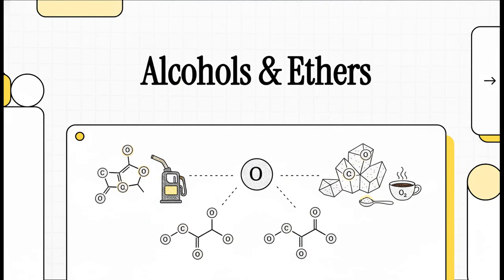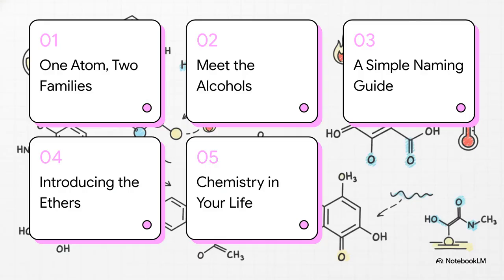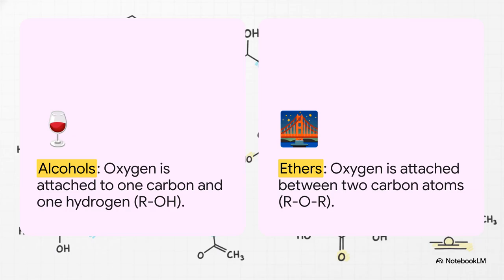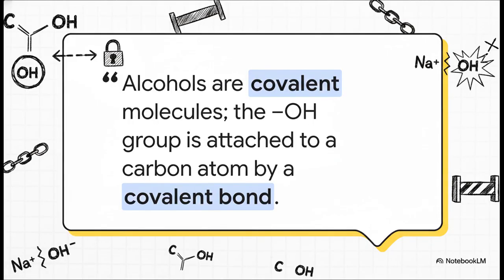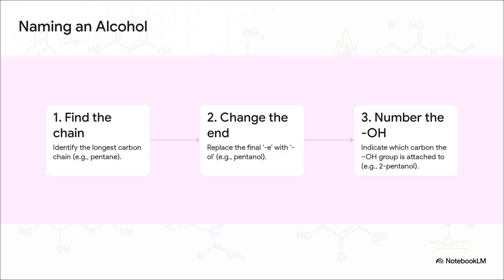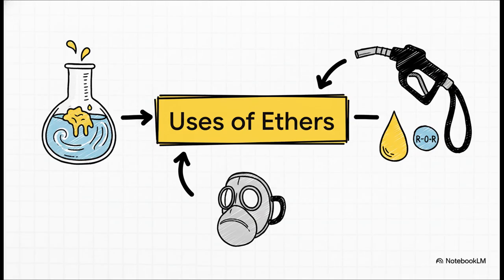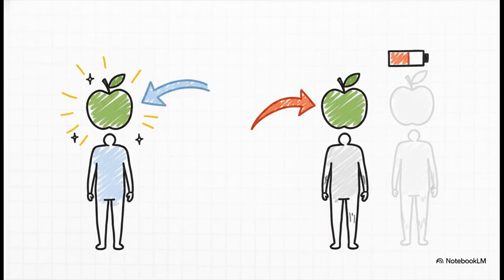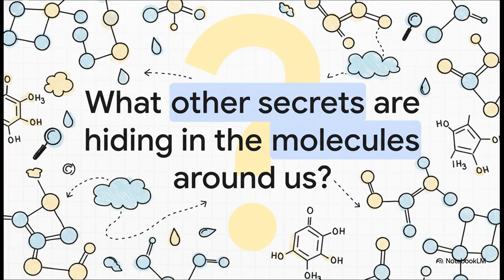Chemistry Section 21-2 Review: Alcohols and Ethers